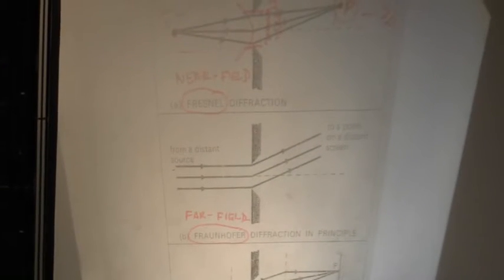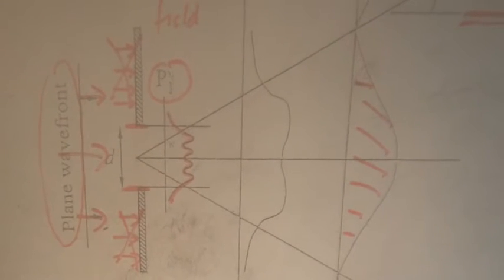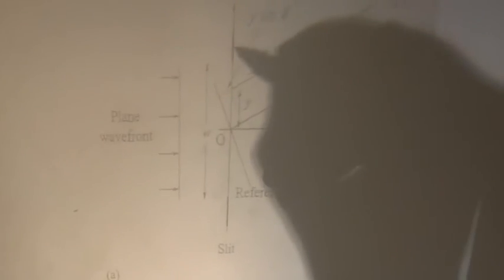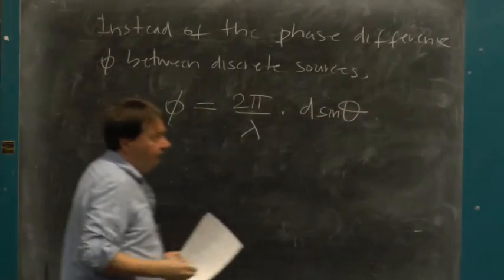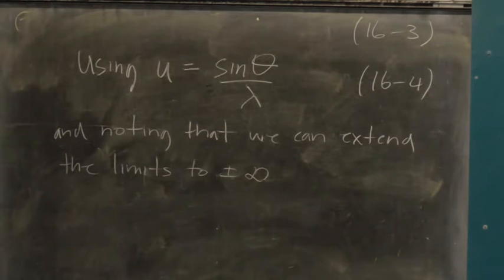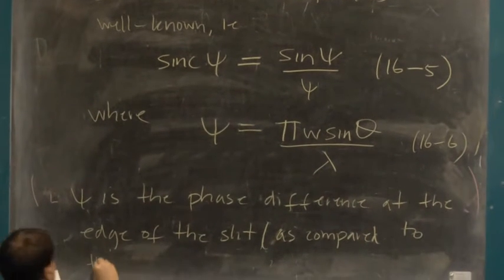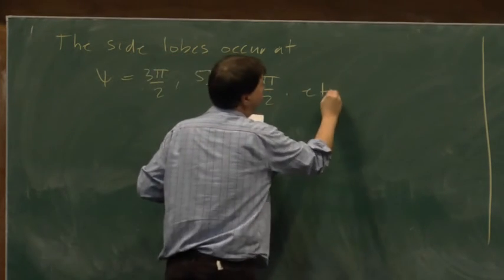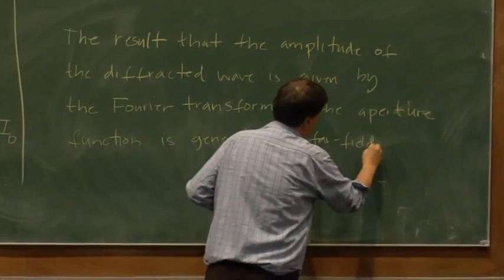Electromagnetism and Optics - Lecture 16: Near-field and far-field diffraction